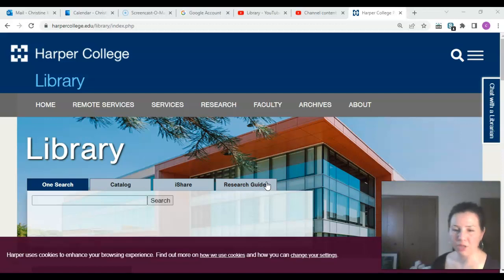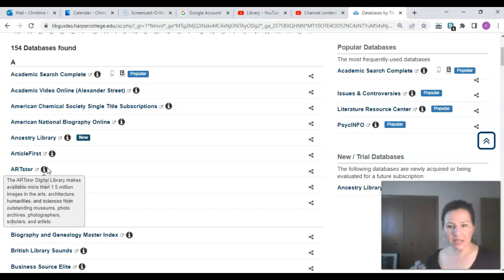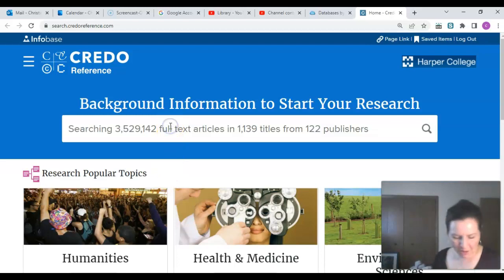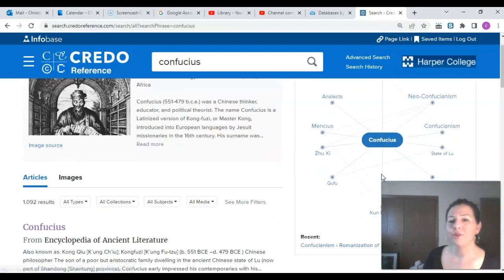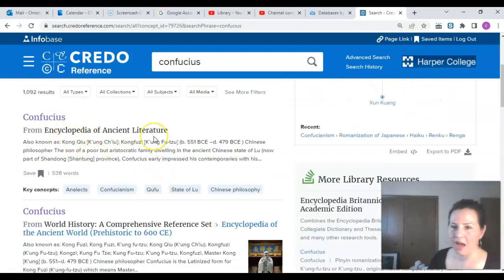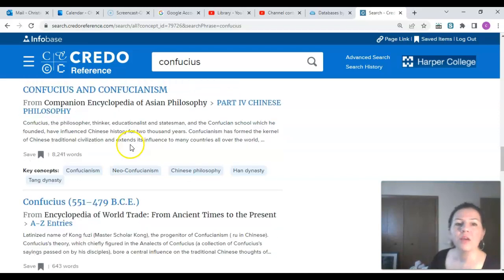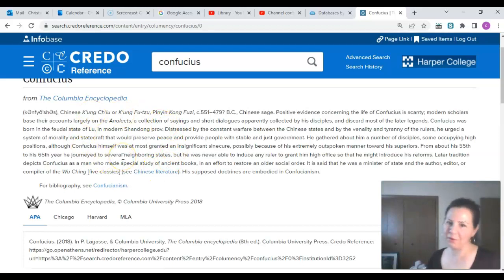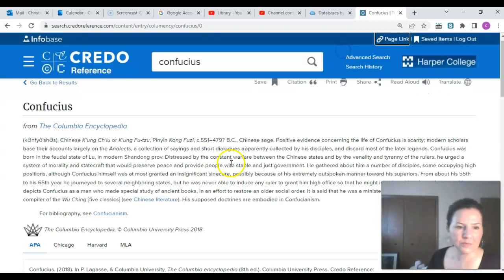Credo General Reference